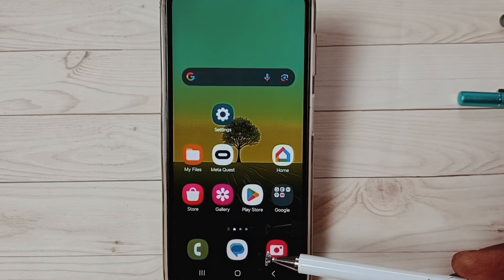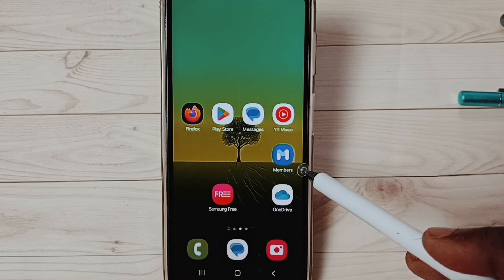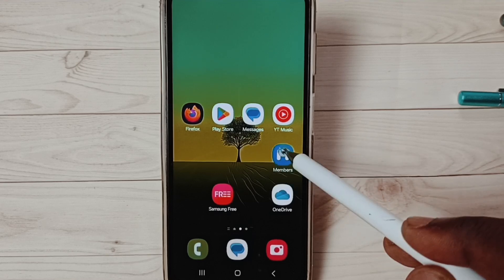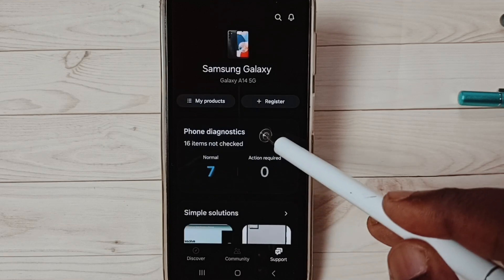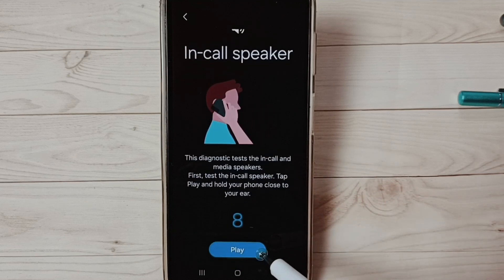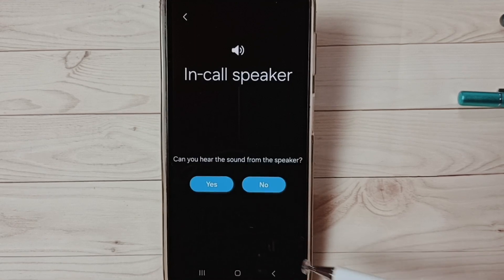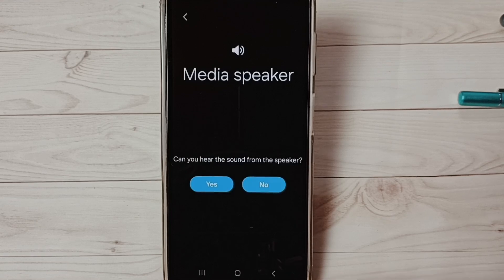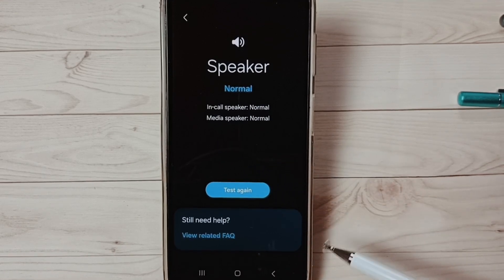How to Test Speakers of Samsung Galaxy Phone Using Samsung Members App